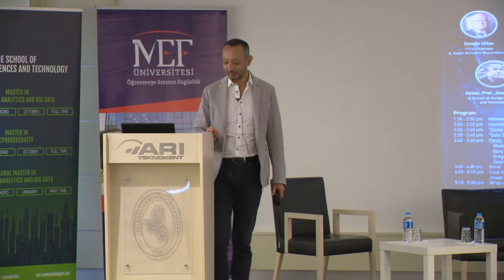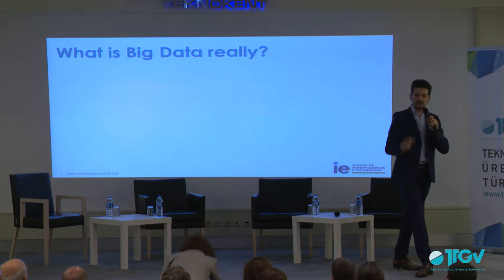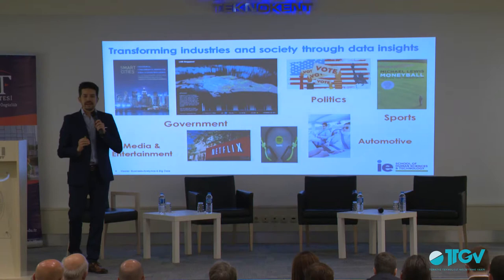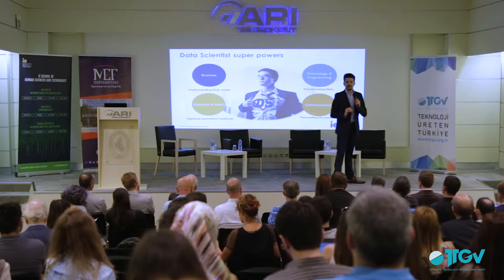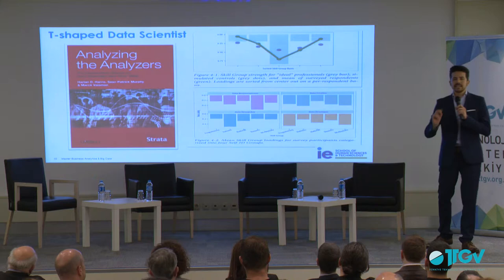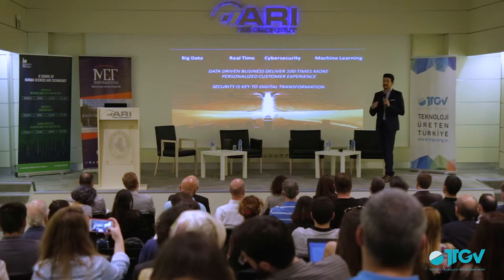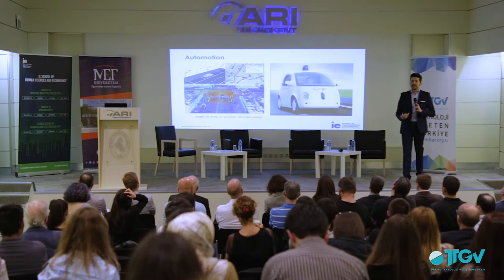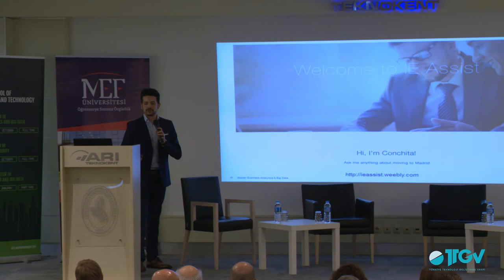Social Impact of Data Science | Marcos Ramirez (IE)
Conference on Social Impact with Data Analytics

Technology Development Foundation of Turkey (TTGV), IE School of Human Science and Technology, MEF University
Istanbul